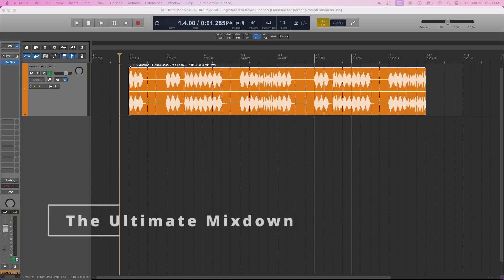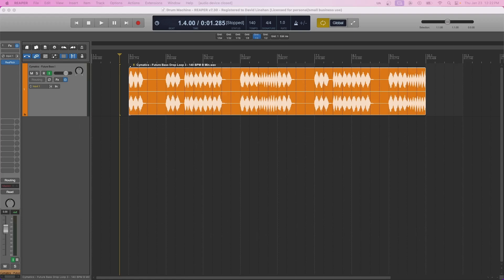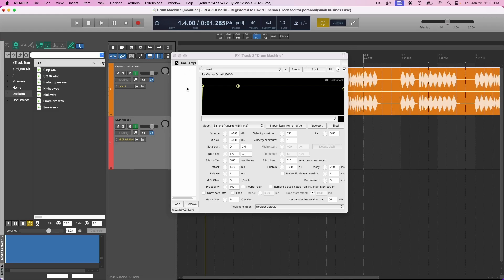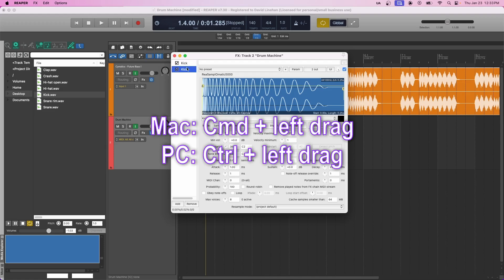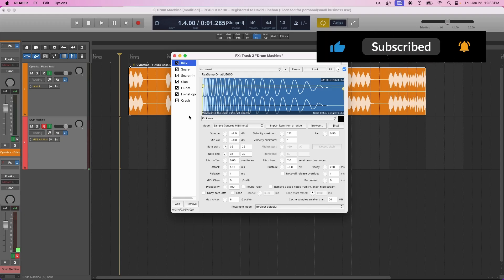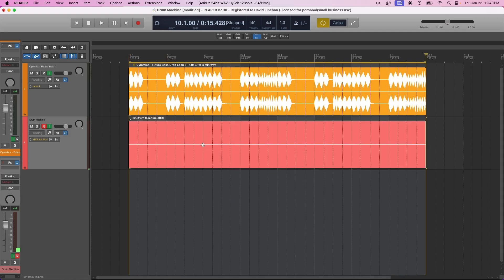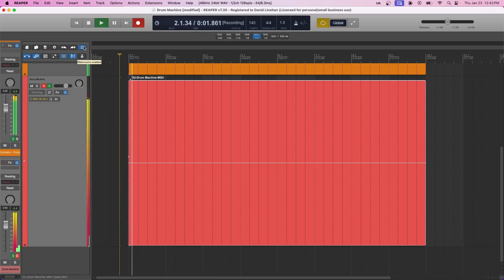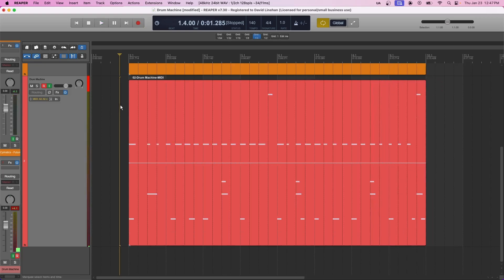How to Create a Drum Machine with ReaSamplOmatic5000 | REAPER Tutorial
🔥Get My FREE 7 Steps To A Pro Mix Guide Here ➡️

Check out this video for a great tool that takes sampling in REAPER to a whole new level ➡️

About:

In this video, I'm going to show you step by step how to create a custom drum machine in REAPER using the extremely versatile and free sampler FX plugin that comes stock with REAPER - ReeSamplOmatic5000.

I'll teach you exactly how to load and manipulate multiple samples to create your own ReaSamplOmatic5k Drum Machine. This is a great way to use REAPER for making beats or laying down drums for any genre of music!

🎹 Note/Sample Mappings:

Kick C2 - 36
Snare D2 - 38
Snare Rim D#2 - 39
Clap E2 - 40
Hi-Hat F#2 - 42
Open hi-hat A#2 - 46
Crash Cymbal C#3 - 49

⏰ Timestamps ⏰

0:00 Introduction
0:38 Drum Machine Track Setup
1:03 Loading Samples / The ReaSamplOmatic5k FX Plugin
2:37 Building the Drum Machine
3:42 Drum Machine Templates
3:55 Recording and Drawing in MIDI Notes